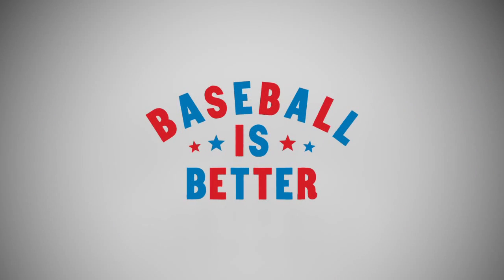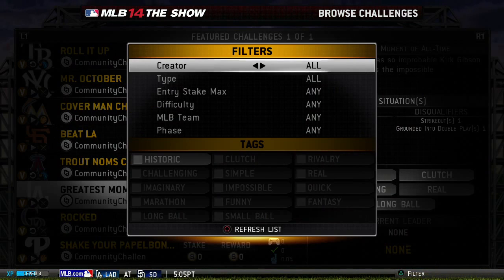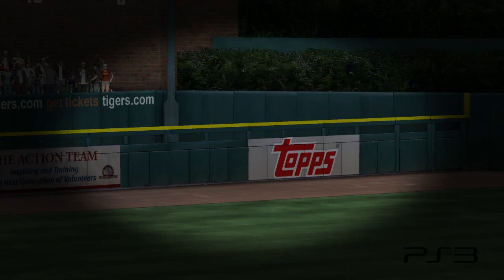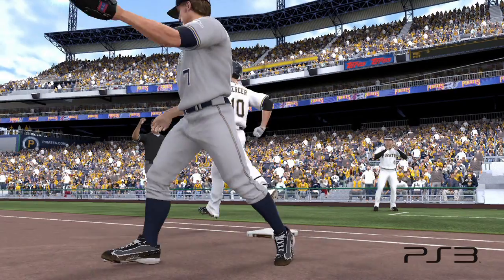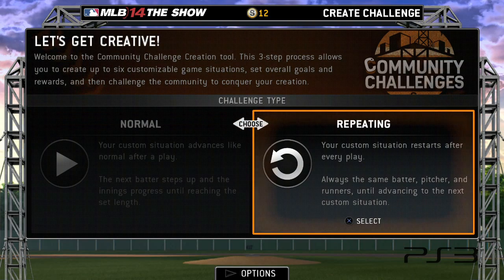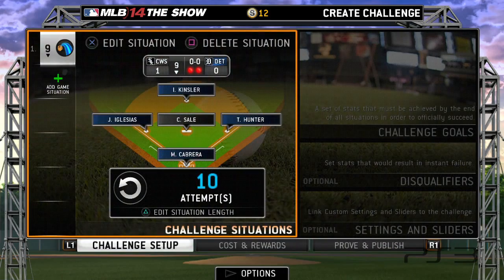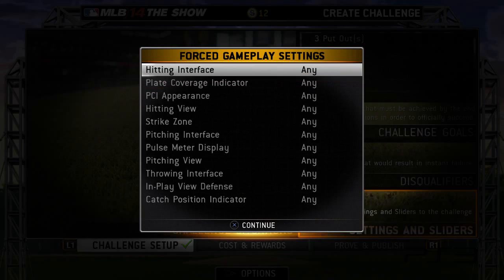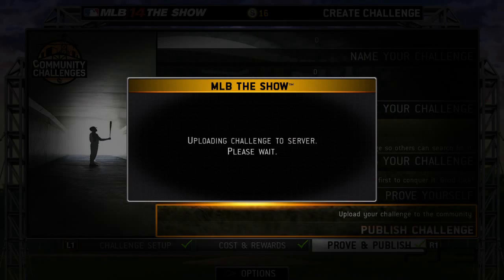MLB 14 The Show I Dev Blog: Community Challenges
One of the reasons Baseball is Better in MLB 14 The Show is the brand new feature, Community Challenges. We're giving The Show community the tools to create custom challenges and share them. By letting our fans freely tinker with game situations and scenarios on the fly, we're hoping to capture the creativity of the community and maybe some of the competitive spirit as well.

Major League Baseball trademarks and copyrights are used with permission of Major League Baseball Properties, Inc., and MLB Advanced Media, L.P., as applicable. Visit MLB.com. © Officially licensed product of MLBPA-MLBPA trademarks and copyrighted works, including the MLBPA logo, and other intellectual property rights are owned and/or held by MLBPA and may not be used without MLBPA's written consent. the Players Choice on the web.